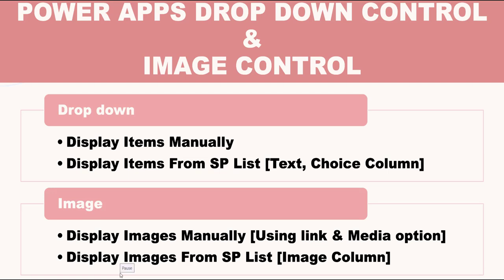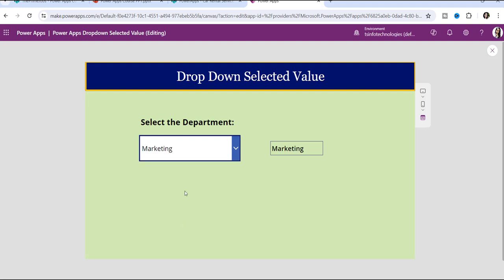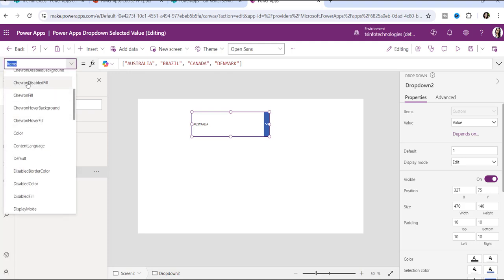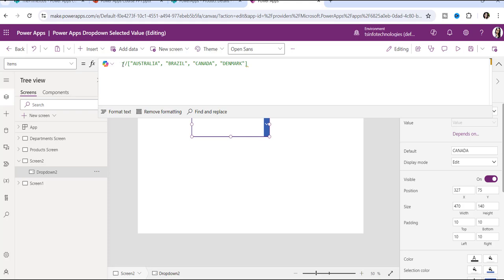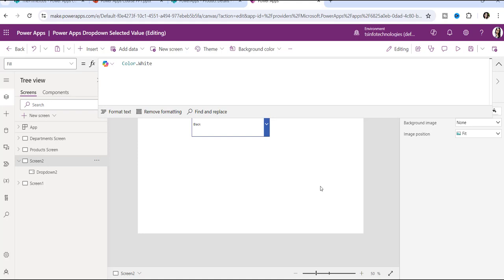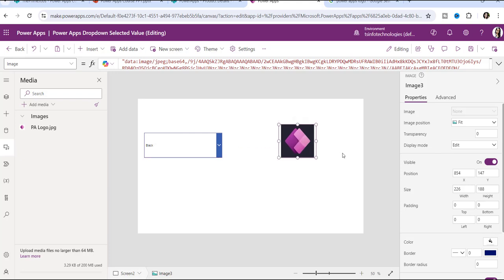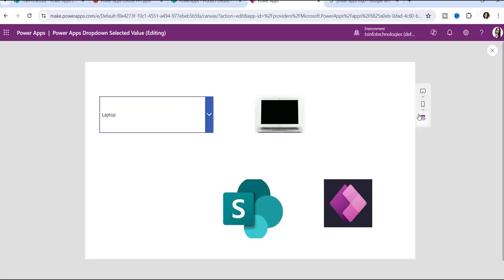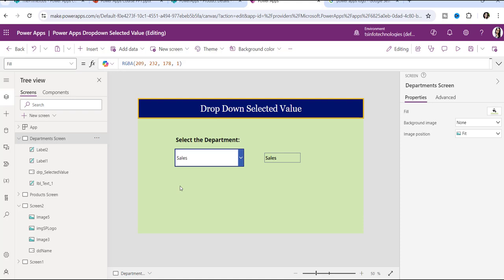Power Apps Dropdown & Image Control | Display an Image Based On Power Apps Dropdown Value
In today's video, I explained how to use a Power Apps Dropdown and an Image Control. We also discussed how to display items manually in a Power Apps Dropdown and from a SharePoint list. I have also shown how to display images manually using various methods and how to display images from a SharePoint image column with various examples.
You also learned to display an image based on the Power Apps Dropdown value.